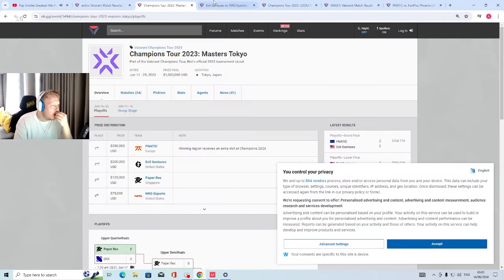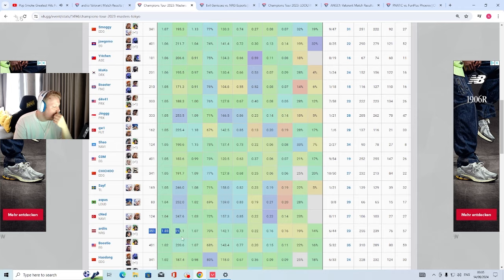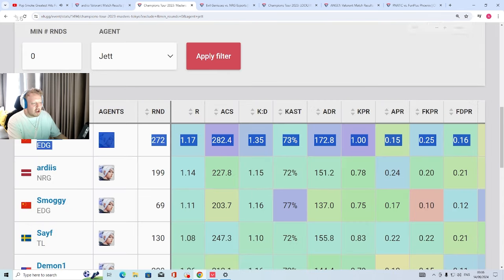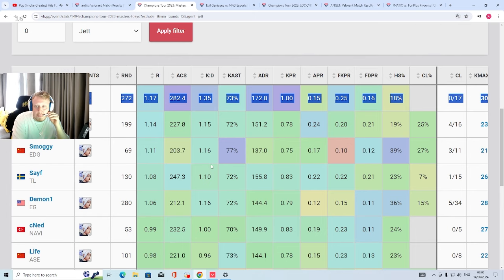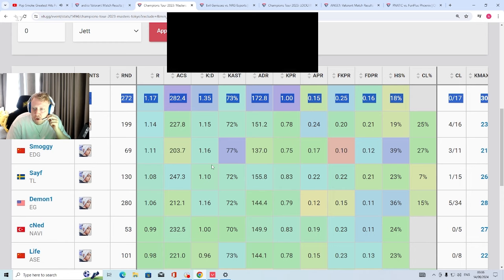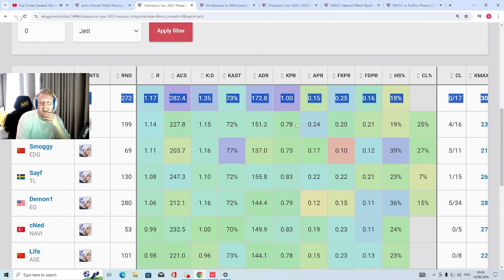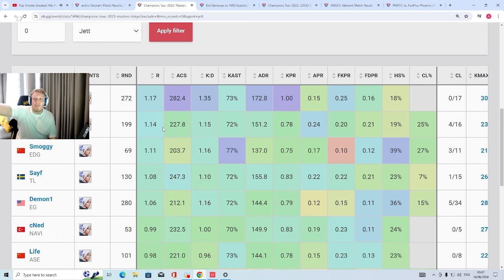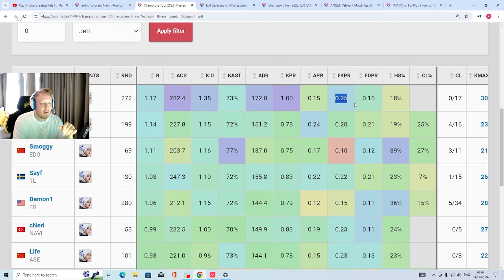Ardiis FURIOUS At Fans for Glazing Kang Kang But Not Him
Welcome to the Top Valorant Moments & highlights channel imnb1 - The best Fail, Funny & Epic moments! Read below with information on how to submit YOUR clips and have a chance at winning a Battle pass! Read below to find out how to submit your clip!

When it comes to TOP Valorant highlight videos, we like to do things differently compared to other highlight channels on youtube. First of all myself, like to edit the thumbnails/clips with funny memes and back ground music. The editing allows me to add value to the clips while showing my creativity, how they are either fail, epic or funny moments. This gives the watchers a deeper understanding of what is going on in the clips. By editing the clips myself and giving them "my own touch" I am able to present a more fast paced and enjoyable experience for the viewers.

While editing I add music to the clips in the video. On top of that I edit and cut the videos to fit my style of content, on top of that I am a big fan of adding memes and other relevant gimmicks to provide a better overall experience for the viewers.

I provide the link to every submitters channel in the description while showing their name on screen throughout the video.